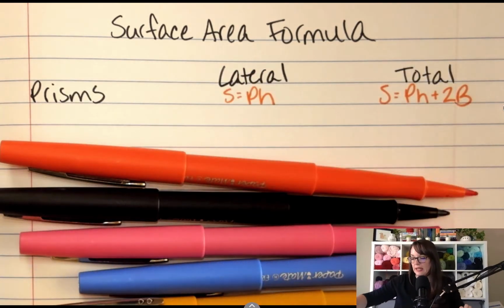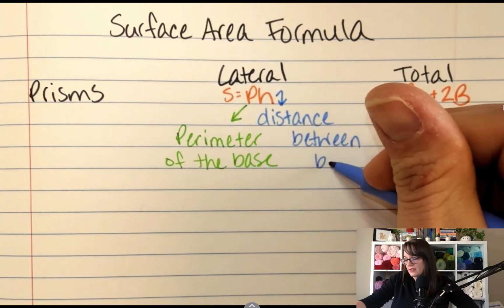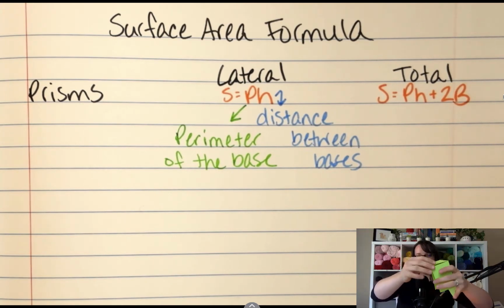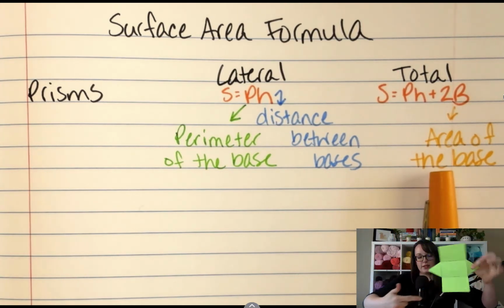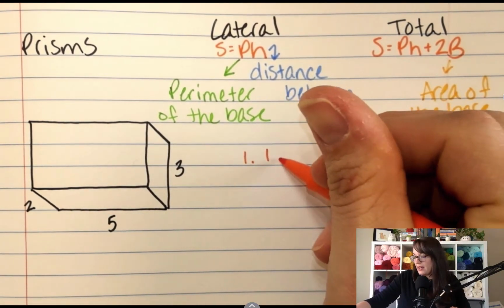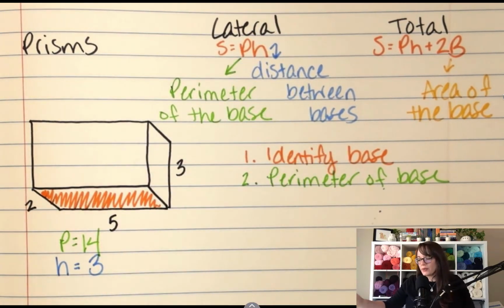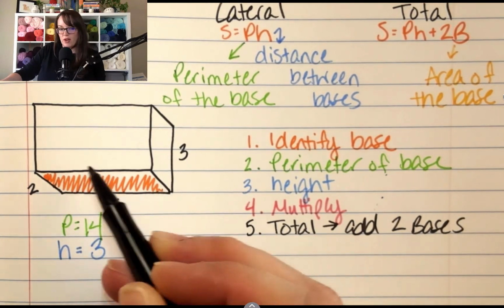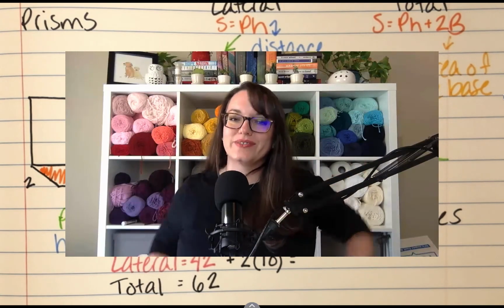Surface Area Formula